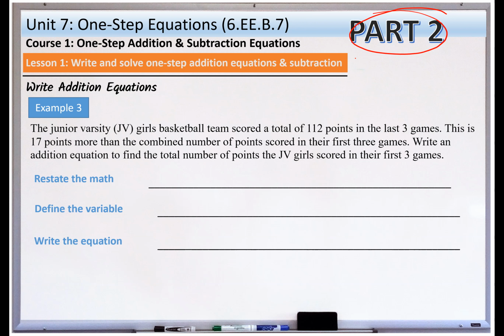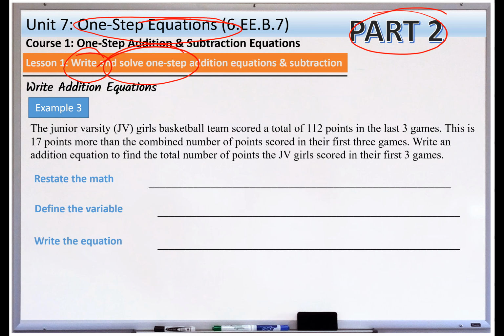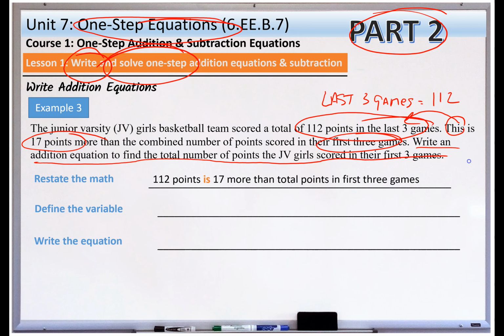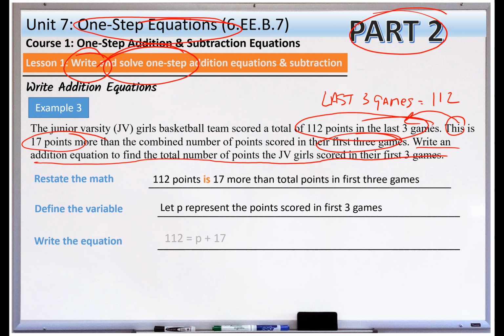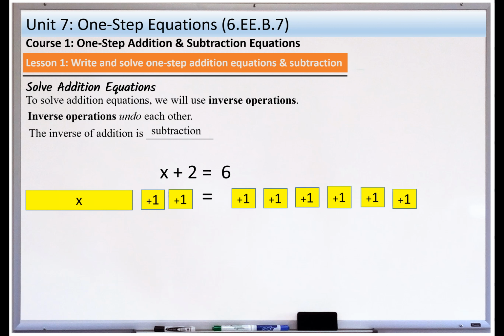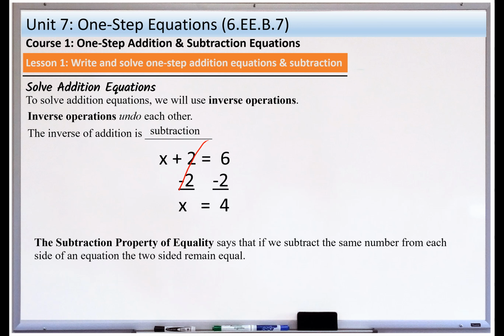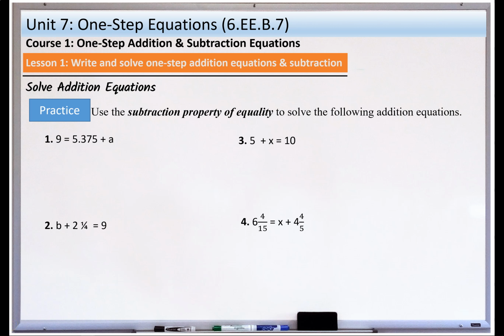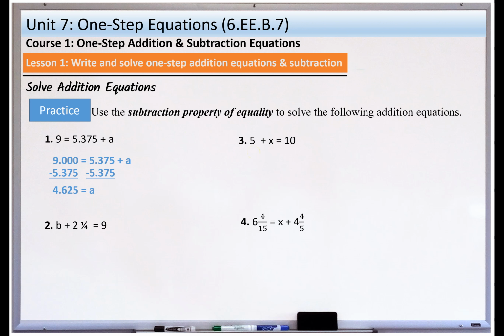Common Core Math 6.EE-B 7 - WRITE AND SOLVE ONE STEP ADD SUBTRACT VIDEO 2